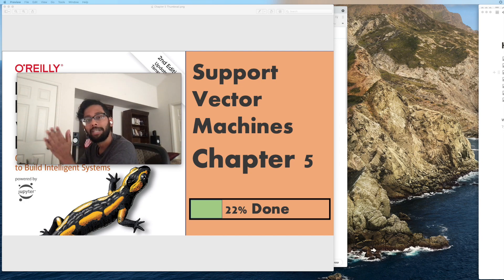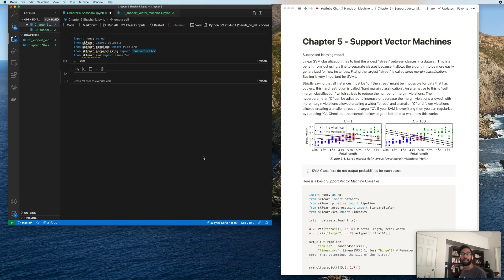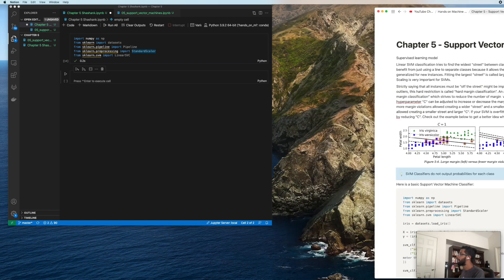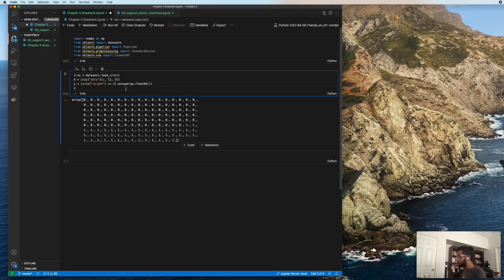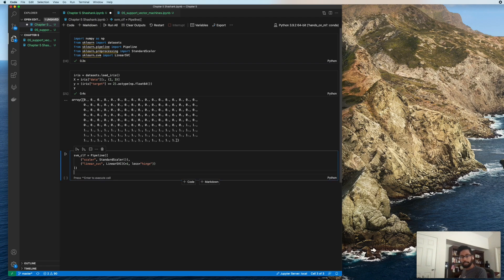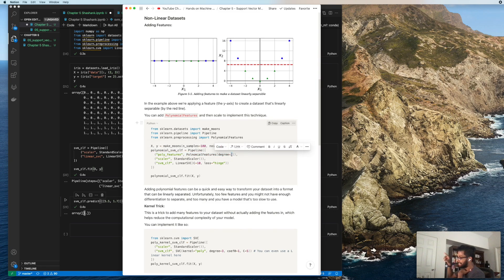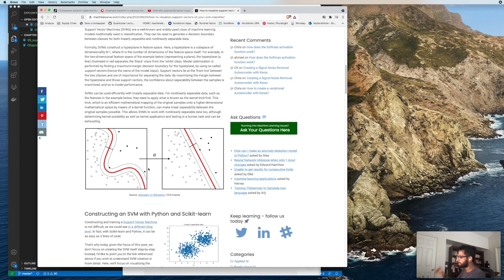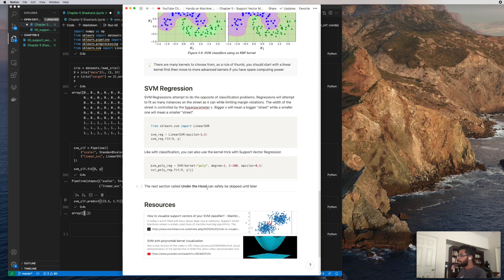Hands on Machine Learning - Chapter 5 - Support Vector Machines (SVM)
An overview of Chapter 5 of the book Hands-on Machine Learning with Scikit-Learn Keras & Tensorflow

Hardware:
MX Master 3
LG 35in Curved Monitor
USB-C Hub
MacBook Pro Retina 16 Inch